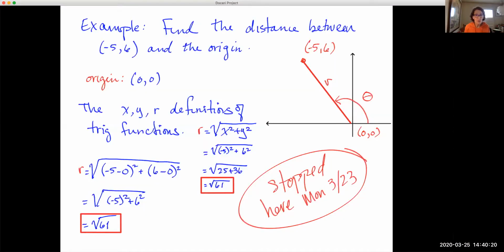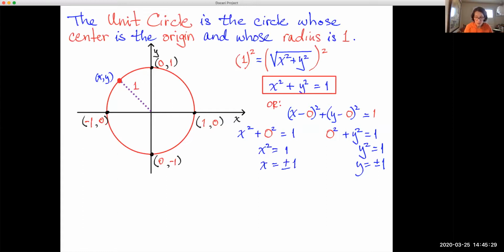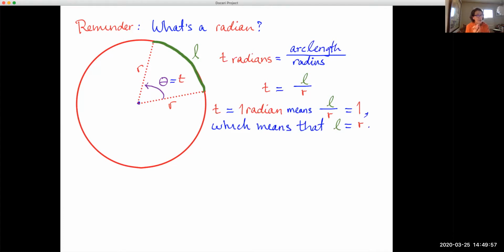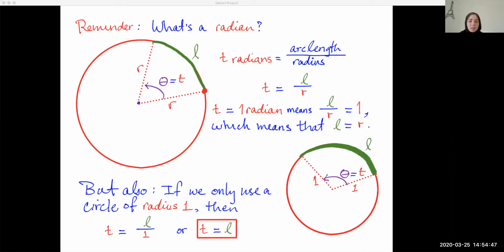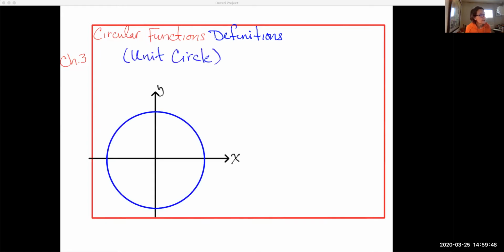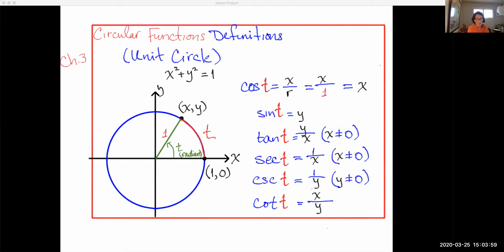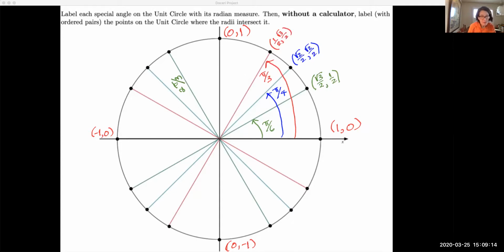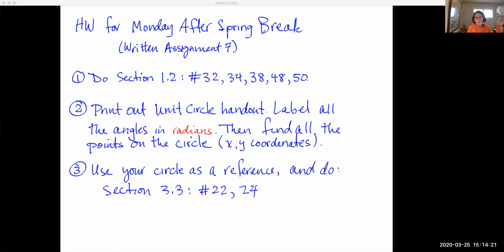Math 121 Wednesday, March 25 Class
After exam 2. Edited video.